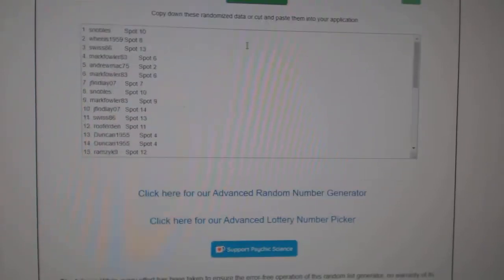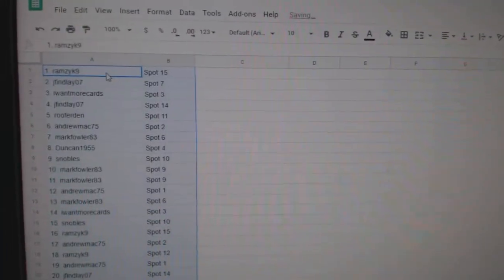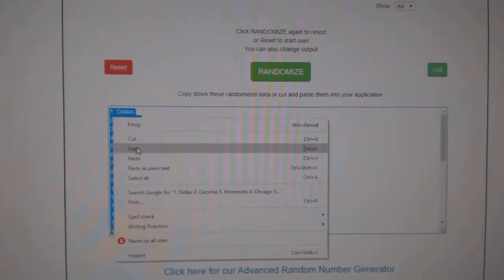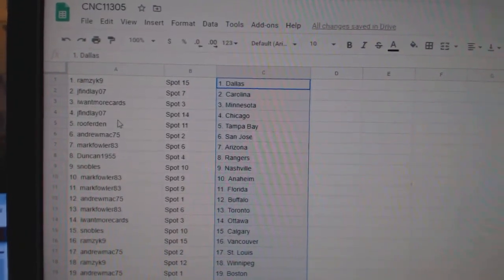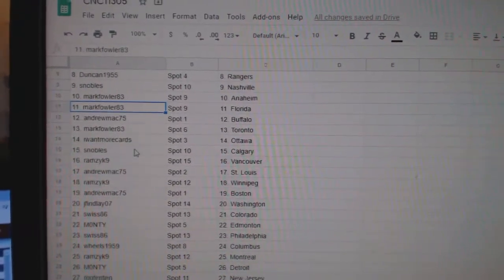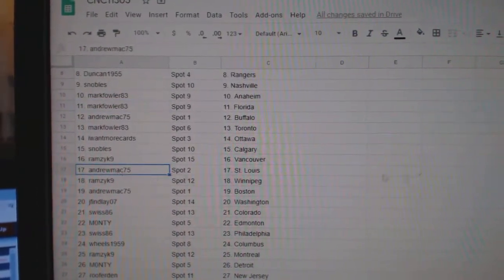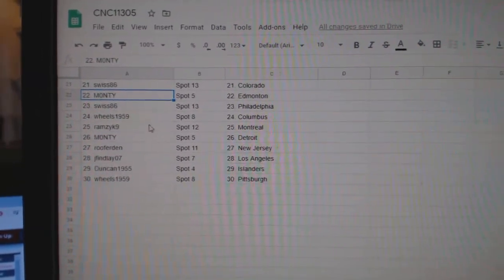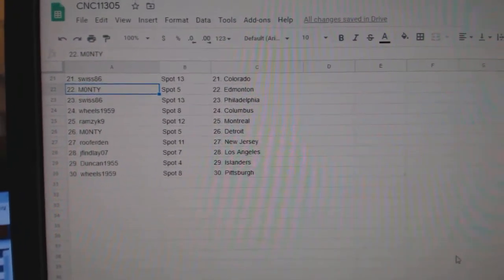Team Randoms - C&C GB #11,305